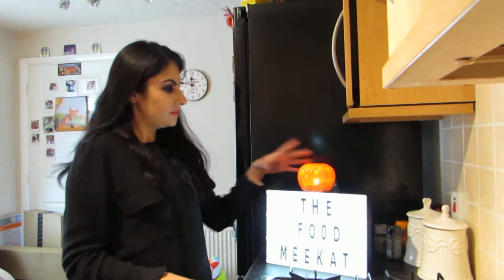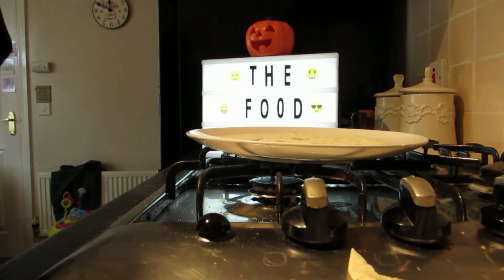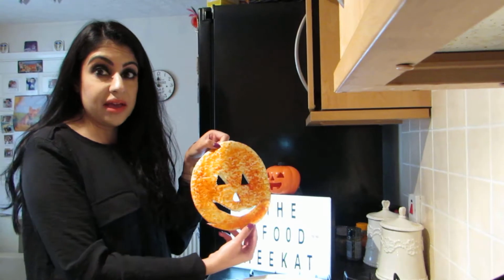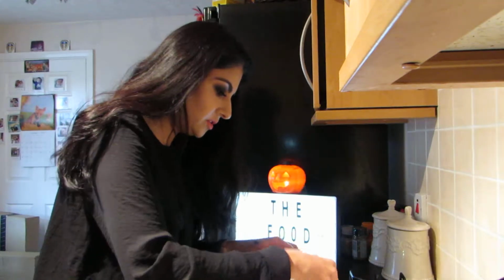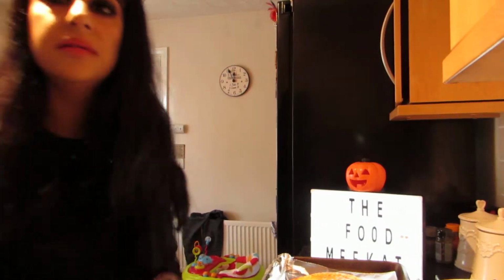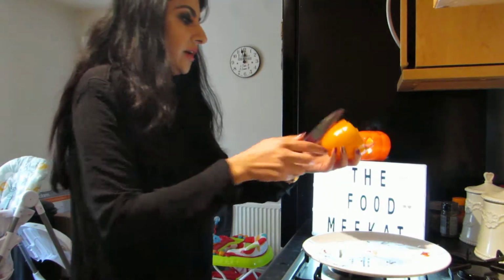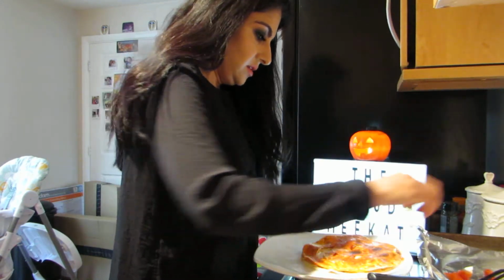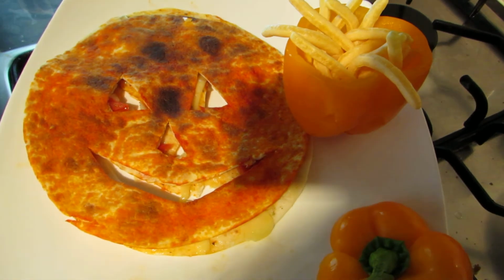Halloween Pumpkin creations, including a tortilla pumpkin pizza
Hi Everyone :) Thank you for coming back and viewing my next creation. In this video I make a very very simple tortilla pumpkin face pizza and pumpkin out of an orange bell pepper. COME ON EVERYONE GET INTO THE HALLOWEEN SPIRIT woo hoo! Happy Halloween, love the Food Meerkat x